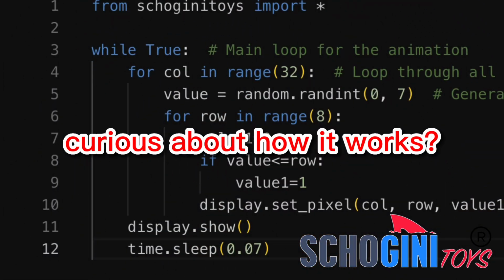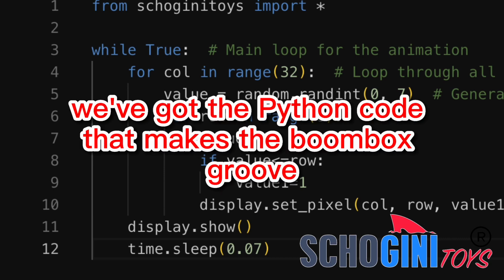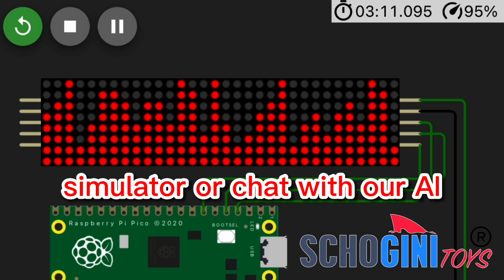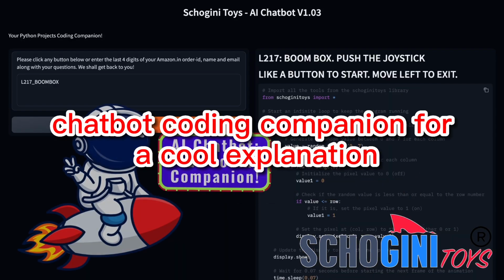L217 🎶 Code Your Beat! DIY Boombox Coding Fun | Schogini Toys Menu L217 🚀 ST-IA-EL-CO-P01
👾 Get ready to drop the beat with Schogini Toys! In this video, we're diving into Menu L217 to show you how to code your very own digital boombox. 🎵

🎮 Follow along as we press play on our DIY Kit's joystick and bring the boombox to life. If you're too excited to wait for the scrolling instructions, just press left and let the music begin!

🛑 When you're ready to pause, a simple joystick nudge to the left is all it takes.

🔍 Ever wondered how it all works? We're peeling back the curtain to reveal the Python code that powers your personal boombox.

💻 Try coding it yourself with our online simulator, or ask our AI Chatbot Coding Companion for a breakdown of the beats.

🔗 All the resources you need are waiting for you Tune in, code on, and let's make some noise!

🌟 About Schogini Toys:
At Schogini Toys, we believe in learning by doing. Our DIY kits and tutorials are crafted to spark creativity and teach valuable skills in coding and electronics. Whether you're a beginner or an aspiring tech guru, our projects are designed to provide a fun and educational experience.

🤖 AI Chatbot Support:
Got stuck? Our AI Chatbot is ready to help you troubleshoot and learn. It's like having a coding buddy by your side!

Remember, young coders, with Schogini Toys, you're not just playing; you're creating the future!

🚀 Welcome to SchoginiToys – Your One-Stop Learning Hub! 🎉